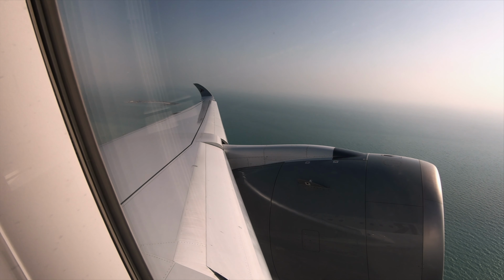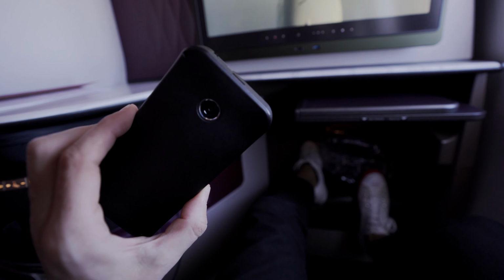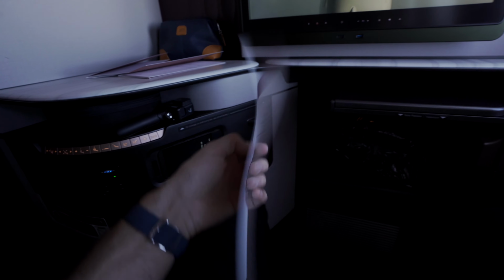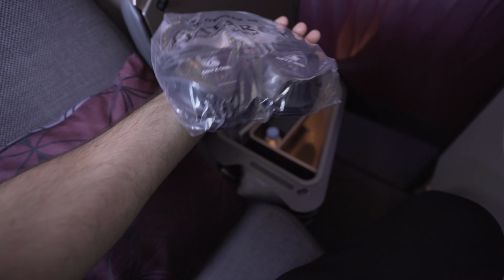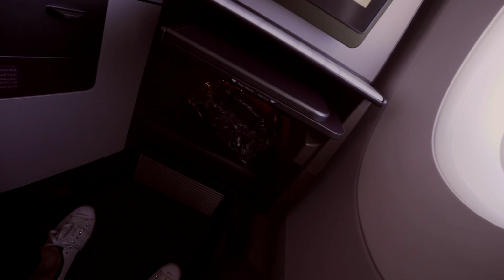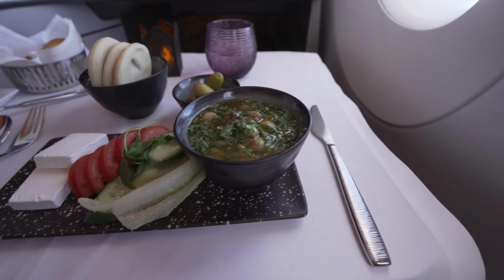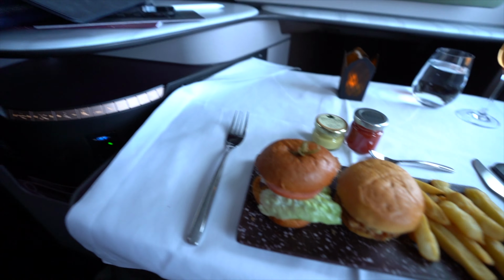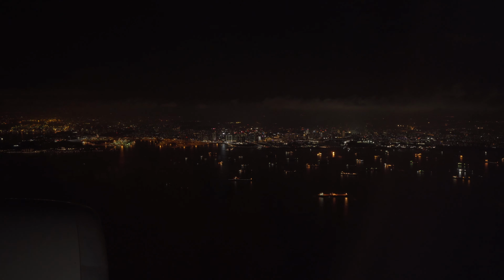Qatar Airways QSuite A350 - Best Business Class? (Trip Report + How to Book Cheap Business Flights)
This Qatar Airways Qsuite business class trip report was filmed in 2019 on my way from Doha to Singapore.

To learn how you can book cheap business class airfares, watch or skip to the end of the video!

I'm giving away 1 Hilton Honors Gold Status membership and 2 Qantas B747 luggage tags made from the scrapped aircraft.

Winner will be picked at random Friday the 18th. Open to anyone of any age, worldwide!